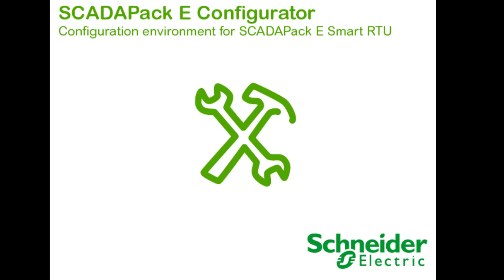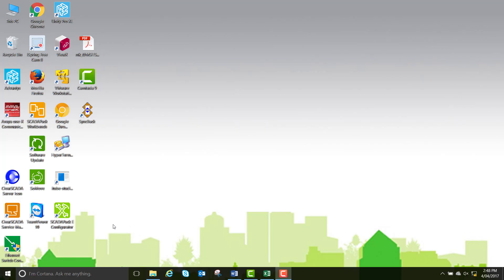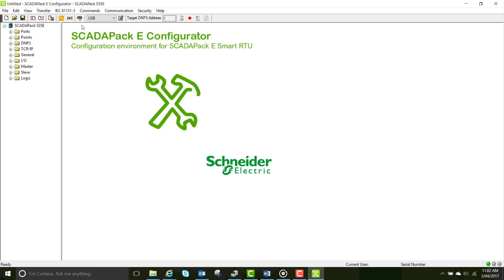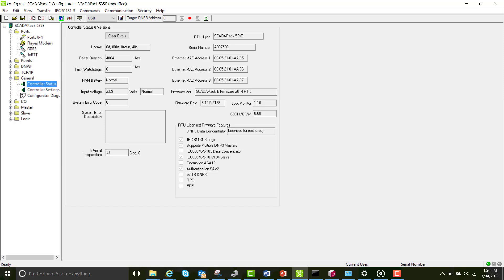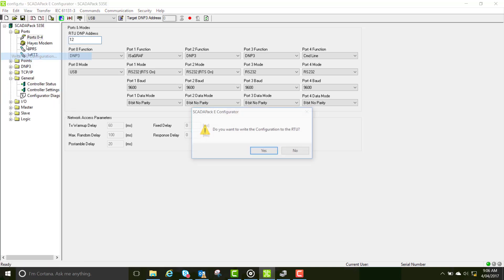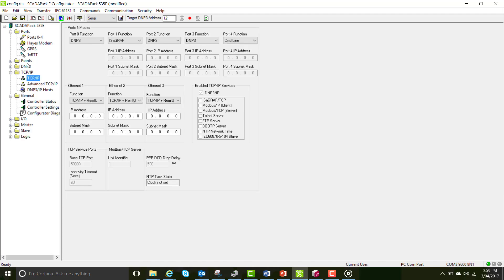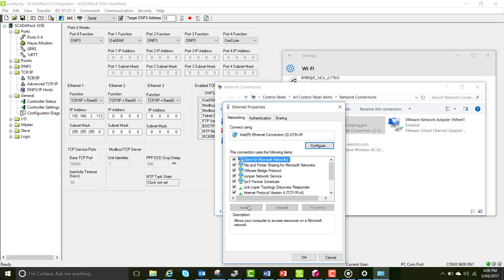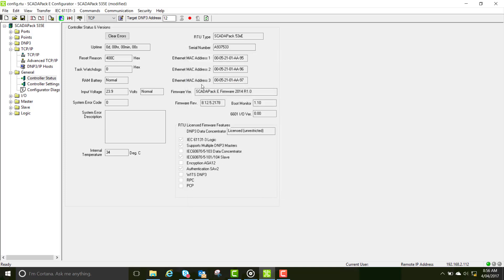Series E Configurator Communication with SCADAPack RTU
Schneider Electric is the global specialist in energy management and automation. With revenues of ~€25 billion in FY2016, our 144,000 employees serve customers in over 100 countries, helping them to manage their energy and process in ways that are safe, reliable, efficient and sustainable. From the simplest of switches to complex operational systems, our technology, software and services improve the way our customers manage and automate their operations. Our connected technologies reshape industries, transform cities and enrich lives. At Schneider Electric, we call this Life Is On.